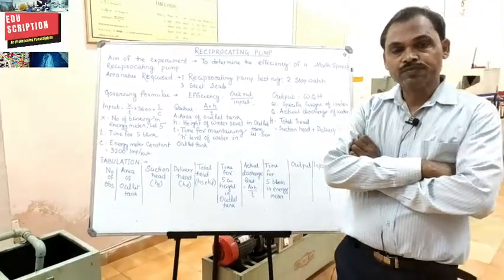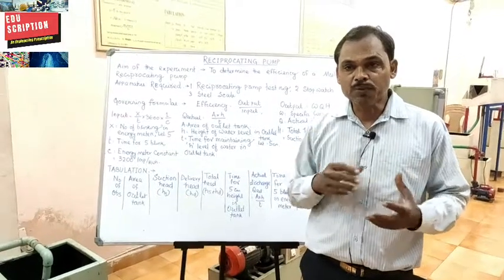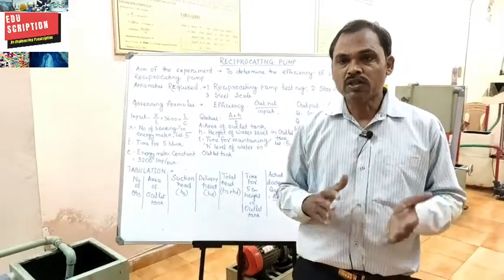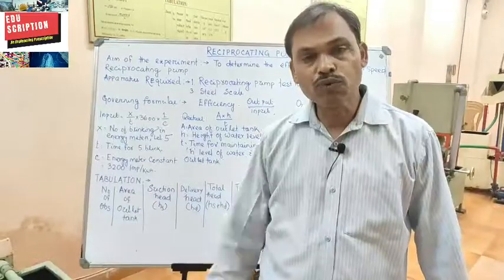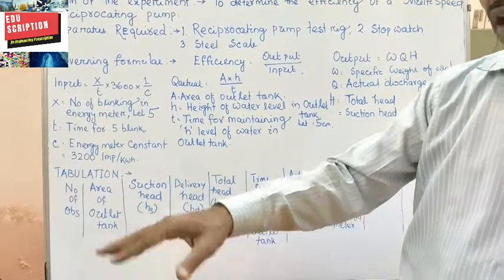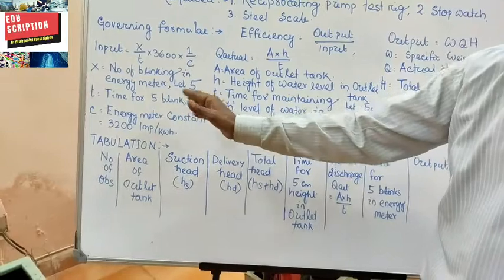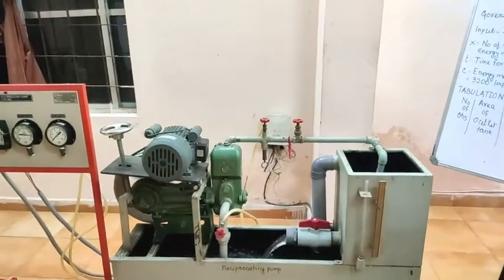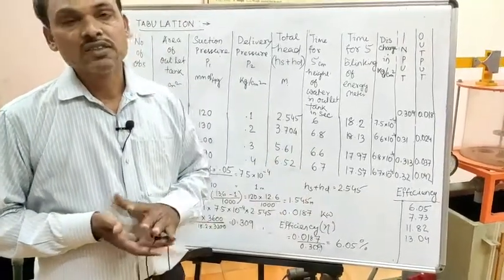Experiment on Reciprocating pump| Fluid Mechanics Lab |Performance testing on reciprocating test rig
Experiment of Reciprocating pump and determine the efficiency. It is a lab experiment belongs to fluid mechanics lab of mechanical and civil branch.
Edu Scription is a place all type lab and theory classes available for all branches of Engg .
You can comment us .